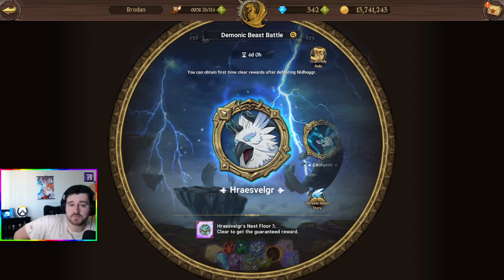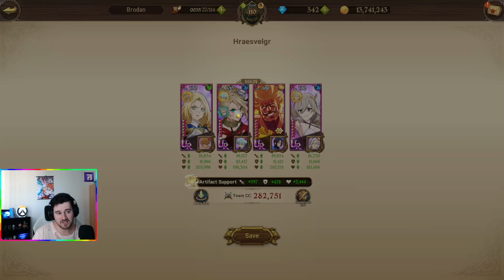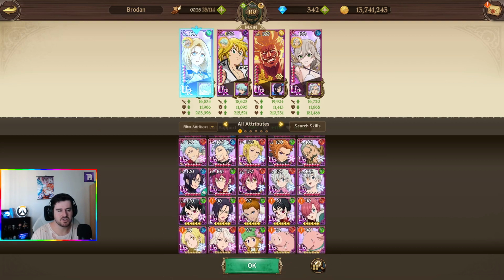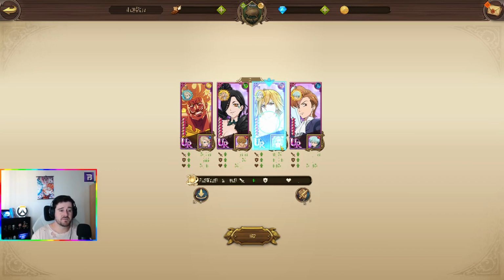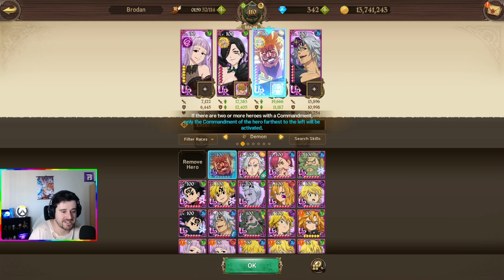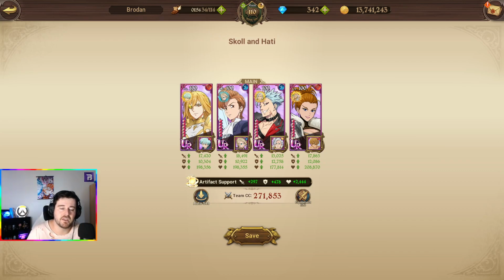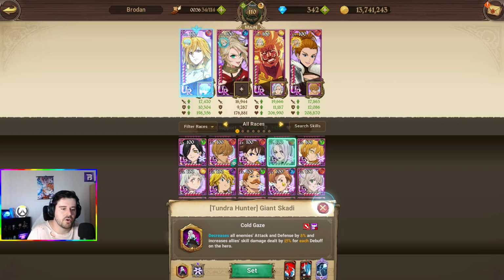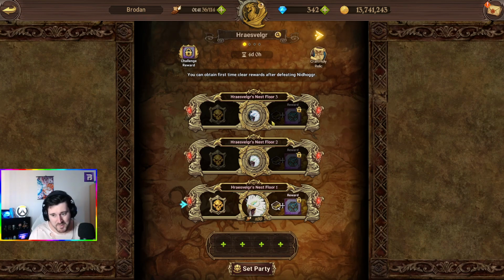DIFFERENT TEAMS TO FARM ALL THE DEMONIC BEASTS!! MAXIMISE YOUR RUNS!! (7DS Grand Cross)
Become a Brodanian Today!!